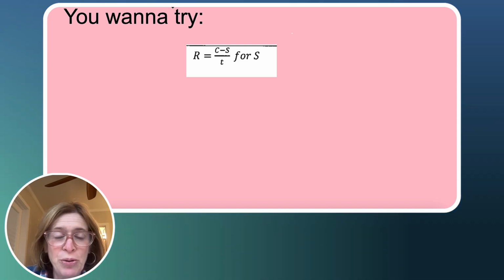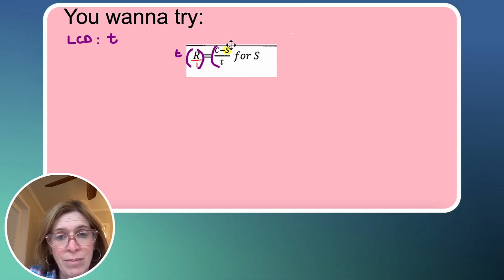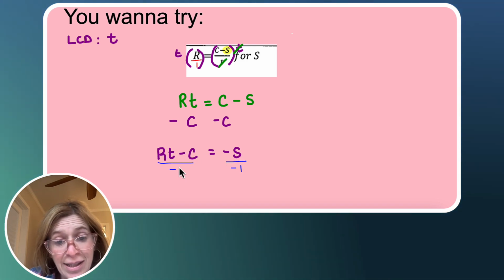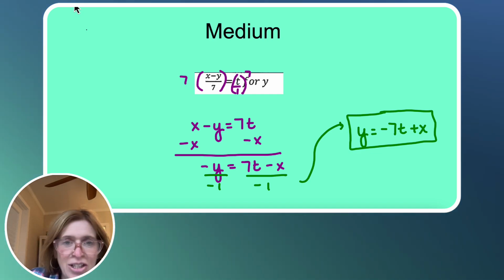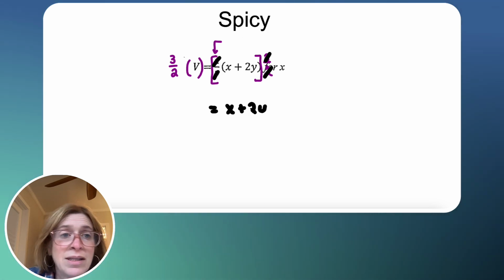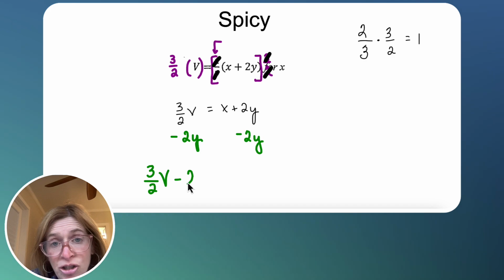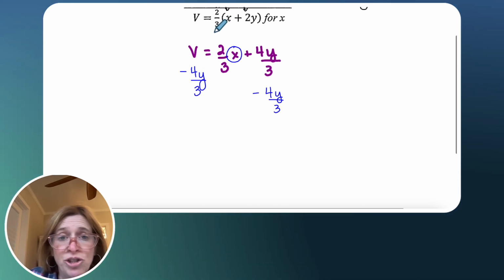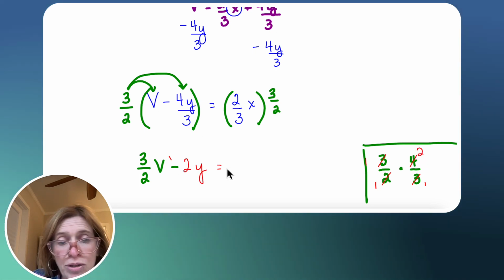Coach Fred's Alg 1 ~ Literal equations part 2